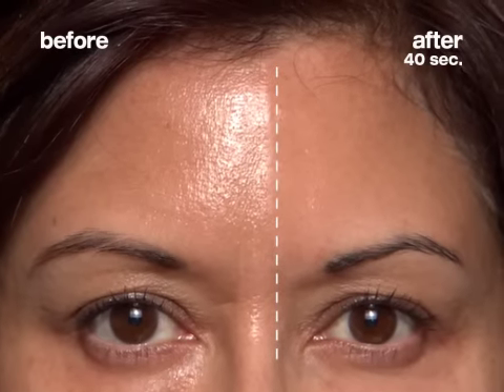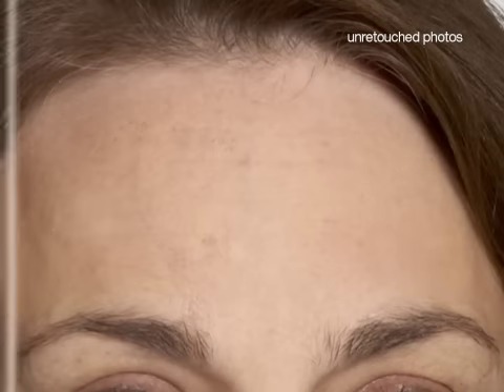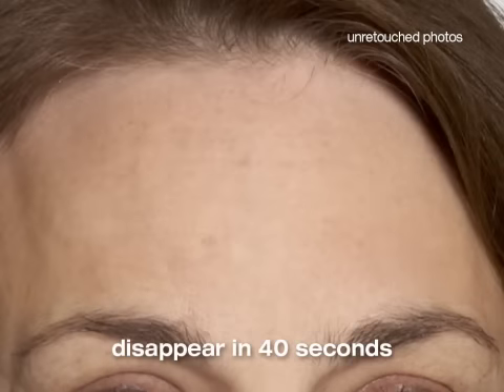Nanoblur – Available at Boots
For pixel perfect, HD camera-ready skin in seconds. The no-makeup makeup. It’s like having a team of Hollywood retouchers in a tube. Don’t forget to nanobluryourselfie this season